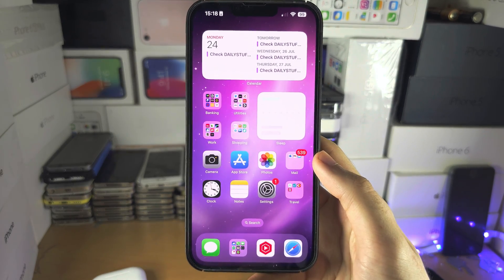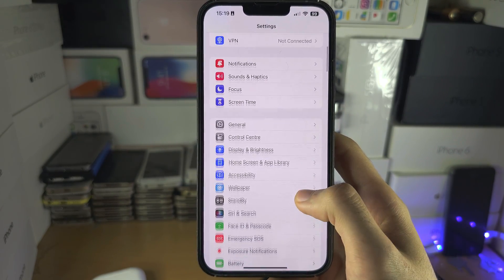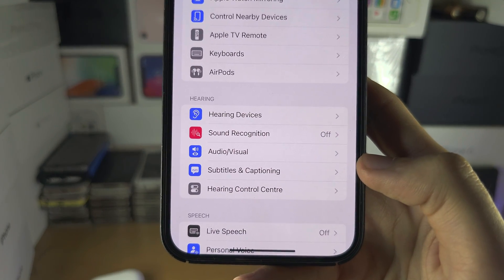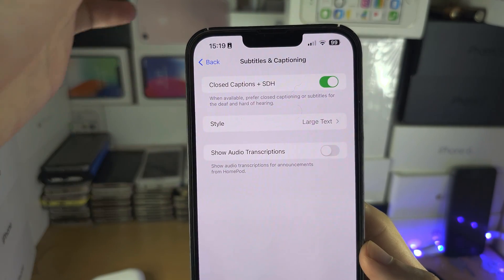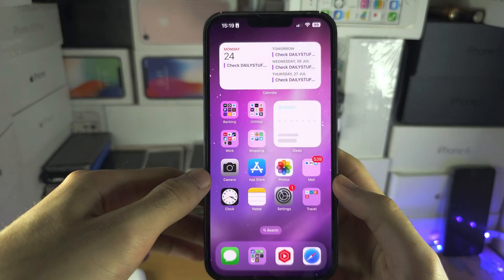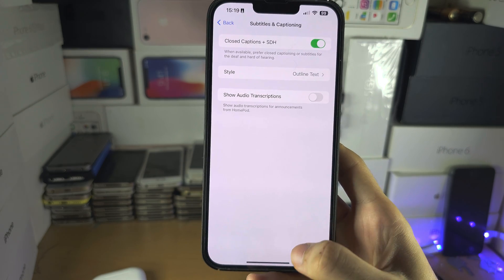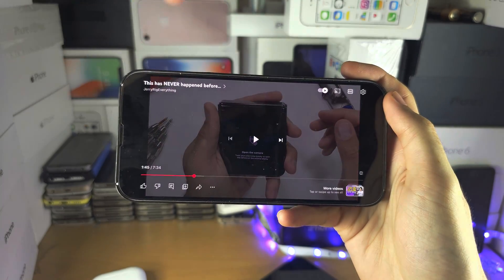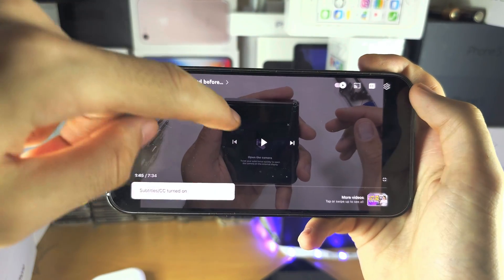How to use Closed Captions on iPhone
Learn how to use closed captions on iPhone ( CC )